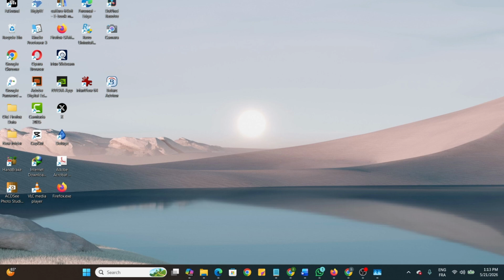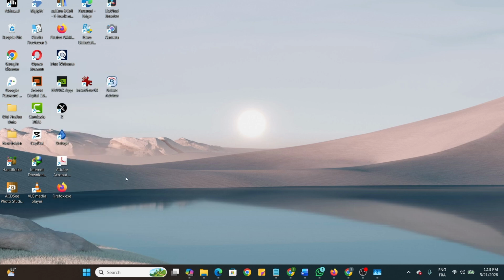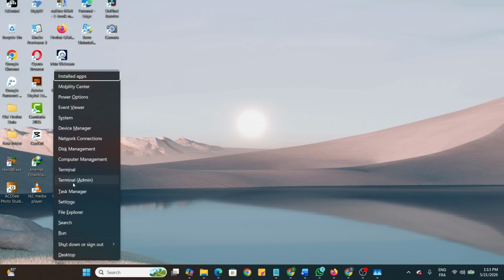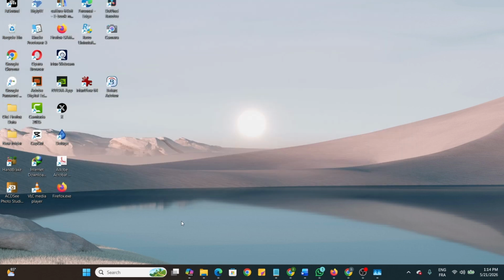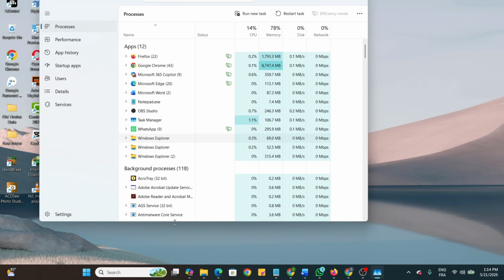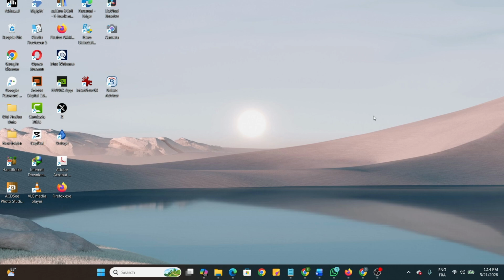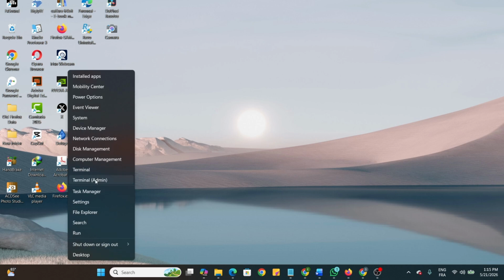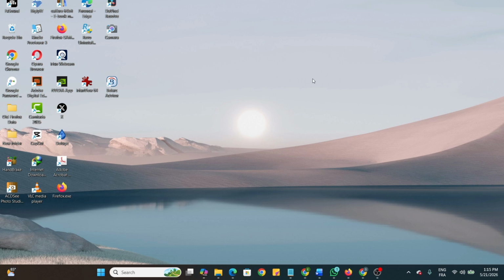How to Restore Classic Right-Click Menu in Windows 11 | Bring Back Old Context Menu Fast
Are you frustrated with the new Windows 11 right-click menu? In this tutorial, I will show you how to restore the classic right-click context menu in Windows 11 and bring back the old full menu permanently.
This step-by-step guide explains the easiest methods to enable the classic Windows context menu using Registry Editor, Command Prompt, and quick settings tweaks. If you miss the old Windows 10 style right-click menu with all options visible instantly, this video is for you.

In this video you will learn:
• How to restore the classic right-click menu in Windows 11
• How to disable “Show More Options”
• How to bring back old context menu permanently
• Windows 11 registry tweak for classic menu
• CMD method to enable classic right-click menu
• How to switch between old and new context menus
• Windows 11 customization tricks and hidden settings

This tutorial is beginner-friendly and works on most Windows 11 versions and updates.

1. Paste the Command: Copy and paste the following code exactly, then press Enter:  reg add "HKCU\Software\Classes\CLSID\{86ca1aa0-34aa-4e8b-a509-50c905bae2a2}\InprocServer32" /f /ve

2. To undo this and return to the default Windows 11 menu, simply run:
reg delete "HKCU\Software\Classes\CLSID\{86ca1aa0-34aa-4e8b-a509-50c905bae2a2}" /f